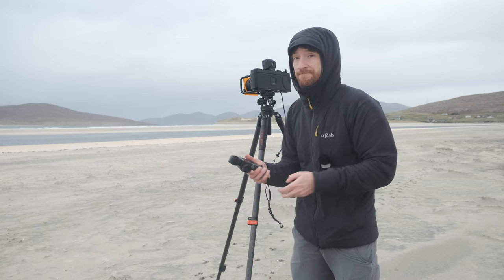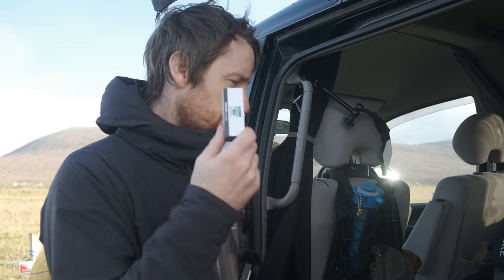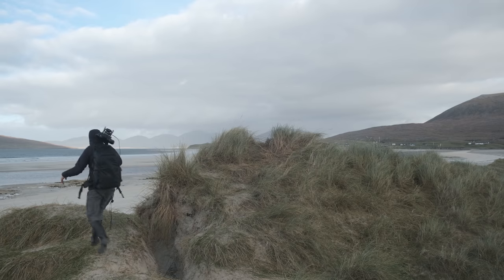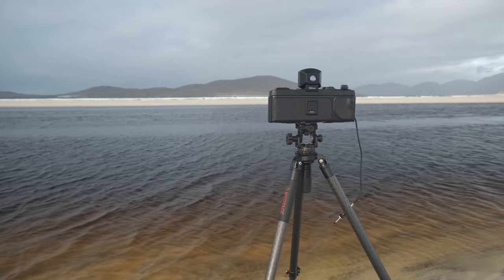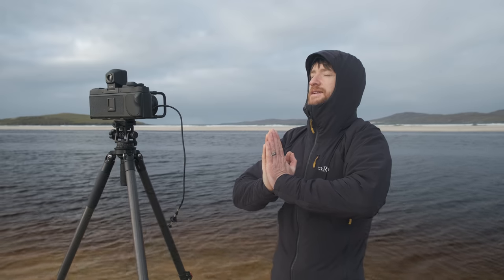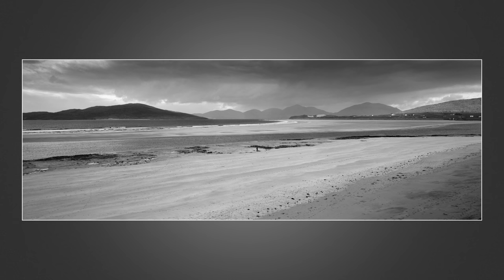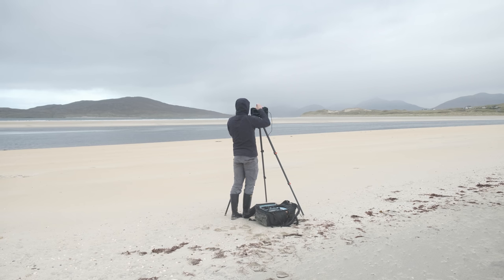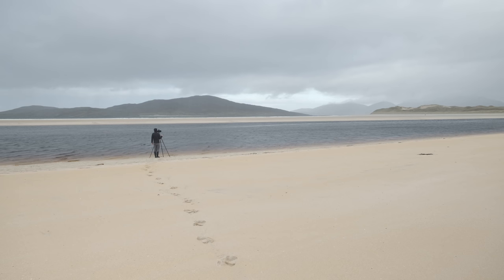Overcoming My Film Photography Struggles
Landscape photography with my Fuji GX617 panoramic film camera can feel difficult, at times. It can alaso be a joy. On this occasion, my photography was difficult and frustrating, but I learned a lot and in the end I came away some great images. The film used was Ilford Delta 100.

The Gear I use & Used to Make These Videos.